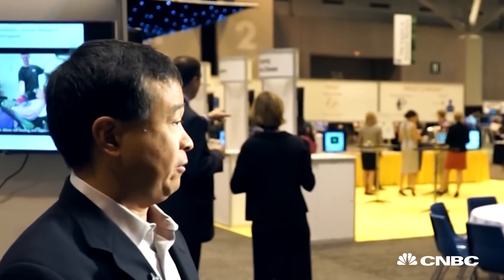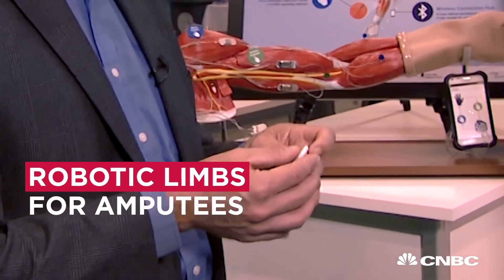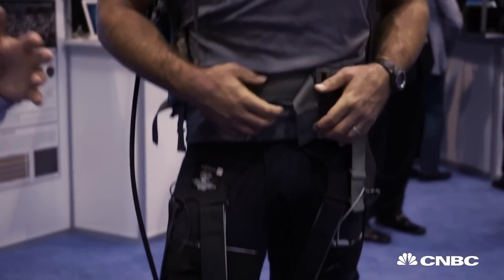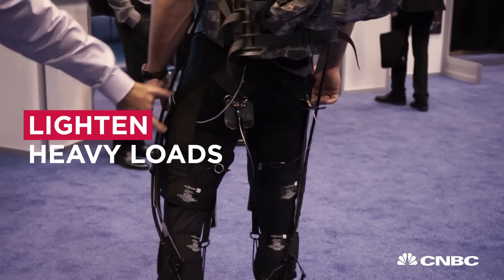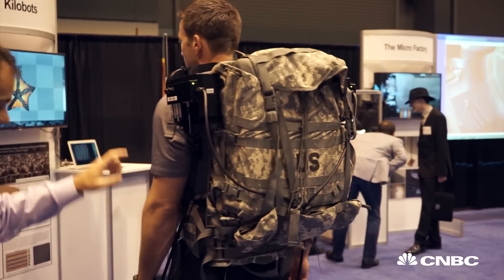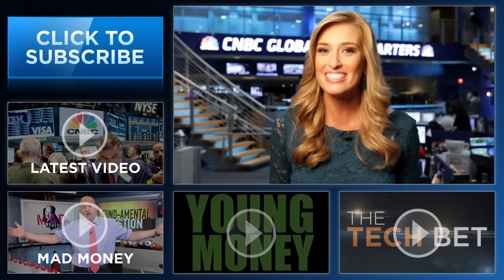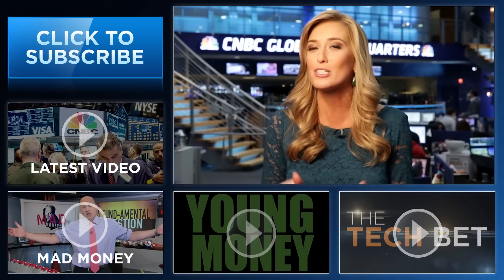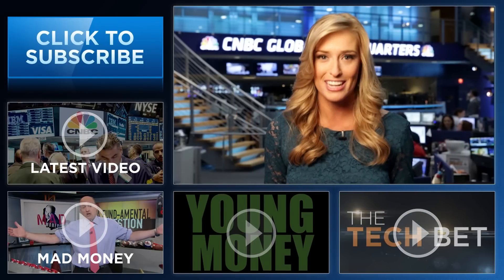Defense Robotics For Everyday Life | CNBC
These technologies being developed by the government have applications beyond defending the country.